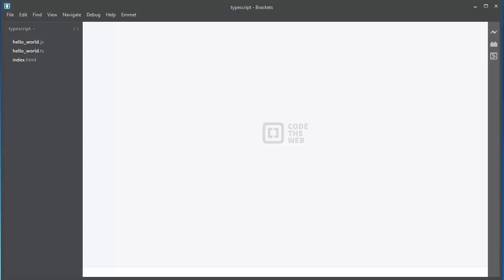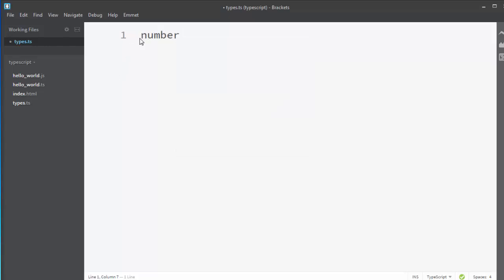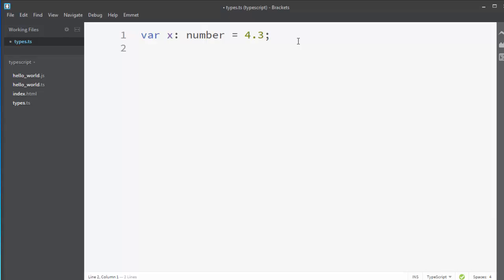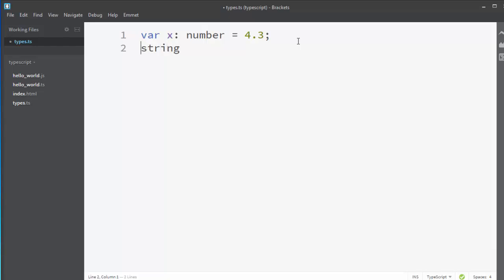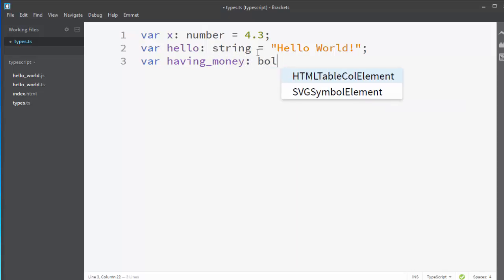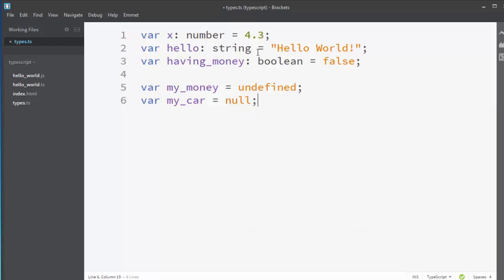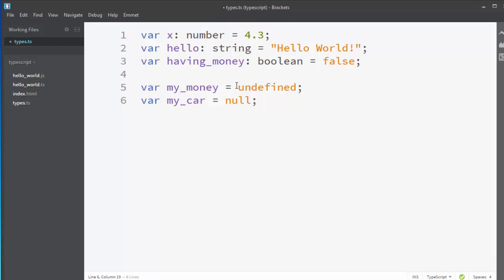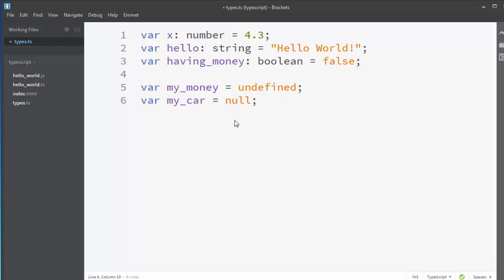Primitive Types in TypeScript (number, string, boolean, undefined, null)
In this lesson we're going to talk about primitive types in typescript and in javascript. Primitive types are number, string, boolean, undefined and null.

Typescript tutorial